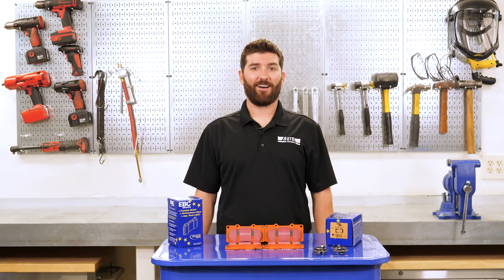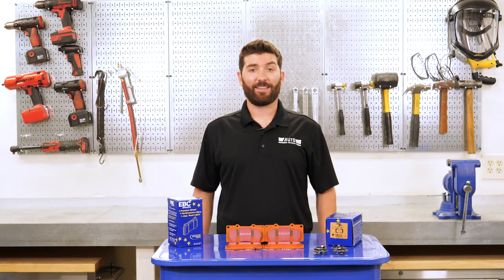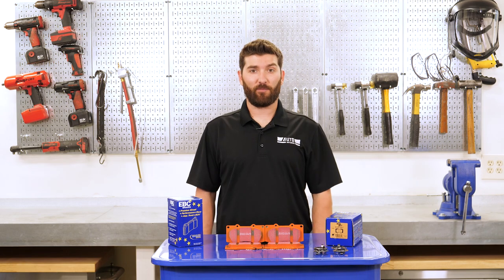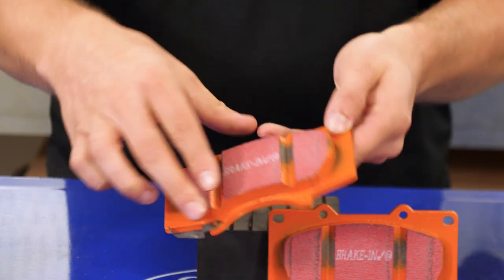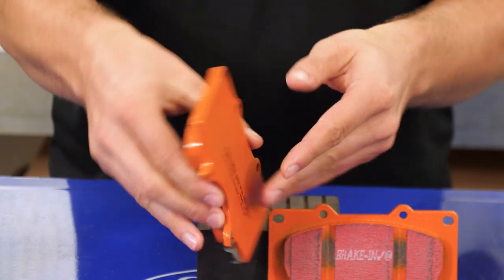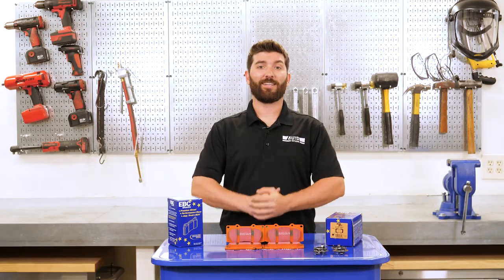EBC Extra Duty Brake Pads - Product Spotlight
EBC Extra Duty brake Pads are just that, made for extra duty! Whether it be towing and hauling heavy loads or a built up vehicle with a lot of added weight, these pads can handle the abuse and stop your ride!

Don't forget about our 1-year lower price guarantee. What's that mean? Simple. If you make a purchase from us but happen to find a better price later elsewhere, we'll refund you the difference and give you a dollar on top. We do it so you can shop with confidence and be certain you're getting the best deal around whenever you shop with us.